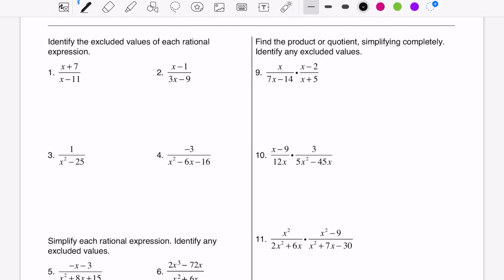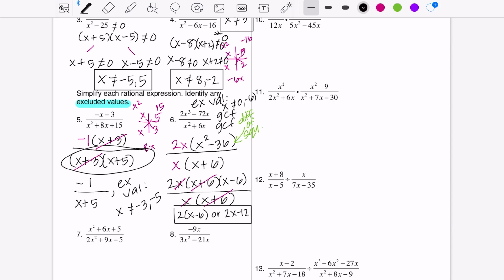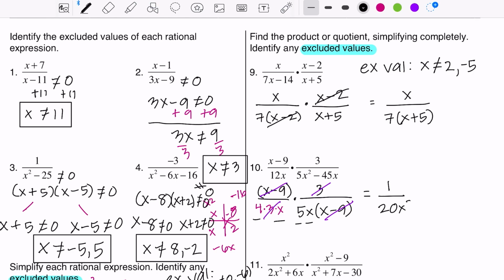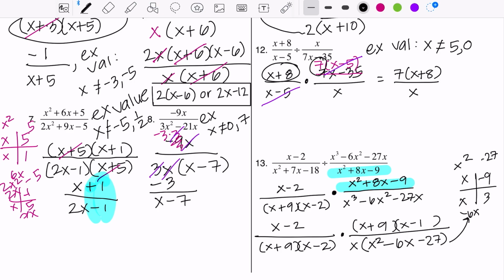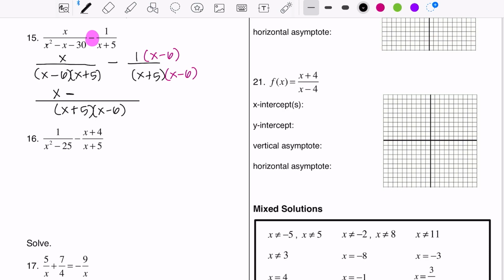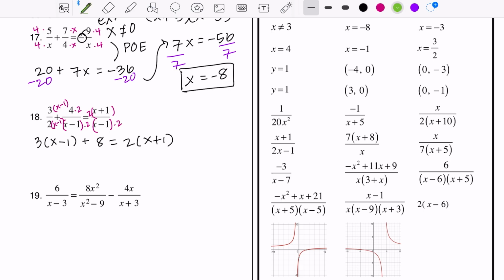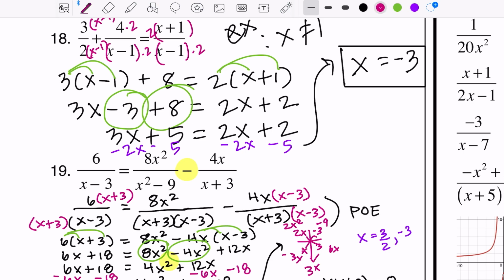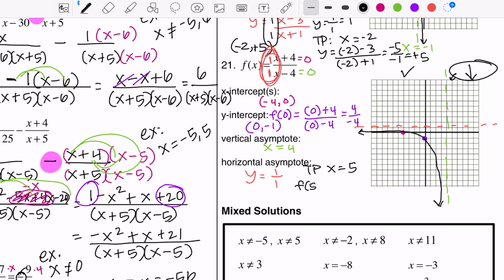Unit 11 Review WS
This video goes over rational expressions. It includes excluded values, simplify, multiplying, dividing, adding, subtracting, solving, & graphing basic rational expression.